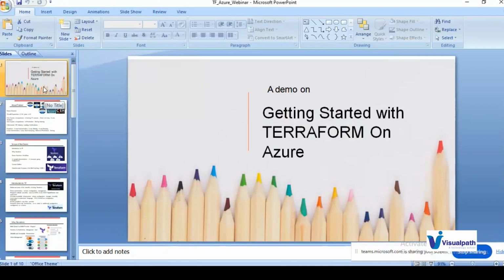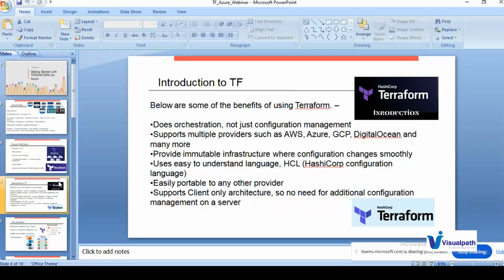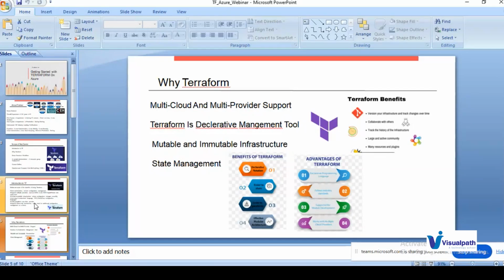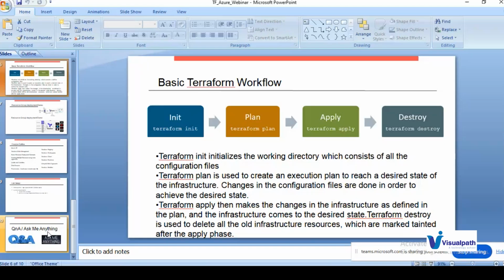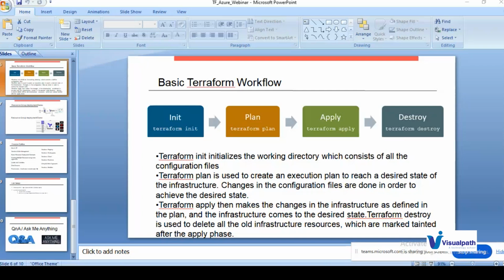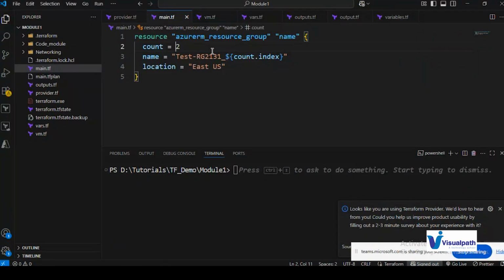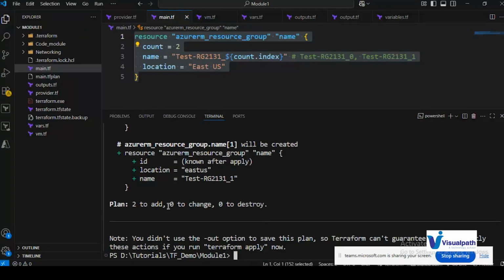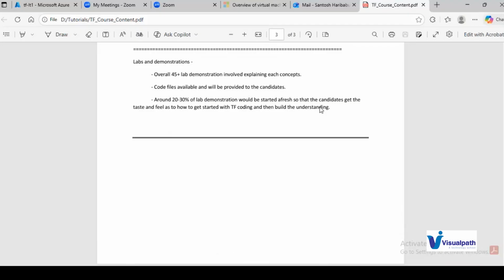Terraform Automation using Azure Cloud Online Training Demo By Visualpath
🚀 Boost your cloud skills with our Terraform Automation using Azure Cloud Online Training. This session helps you understand how to build, automate, and manage Azure infrastructure using clean and reusable Terraform code. Perfect for beginners and working professionals aiming for DevOps or cloud roles.

🔹 Terraform basics and workflow
🔹 Azure provider setup and authentication
🔹 Resource provisioning with real examples
🔹 Reusable modules and variable files
🔹 Remote backend and state management
🔹 CI/CD pipeline integration